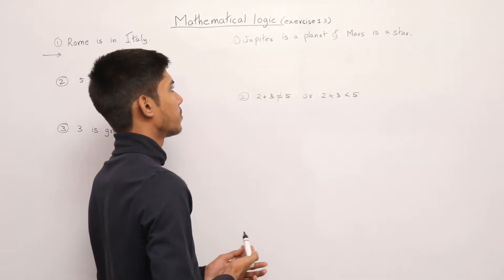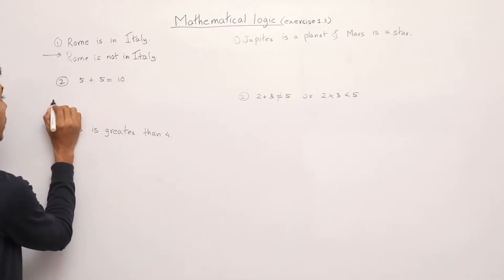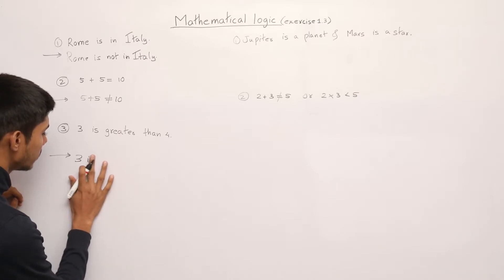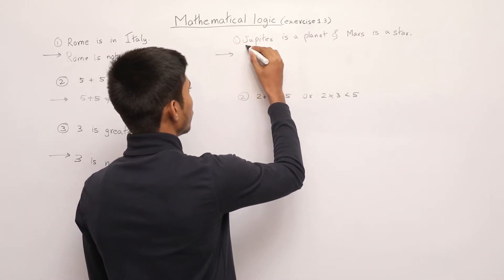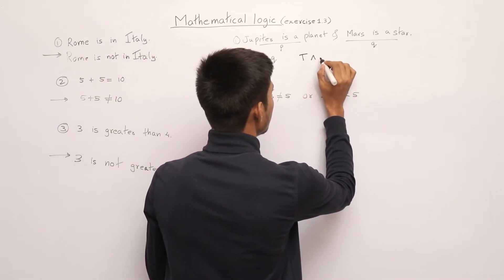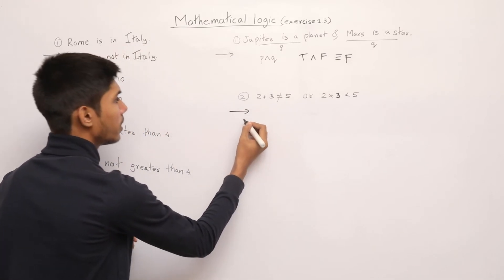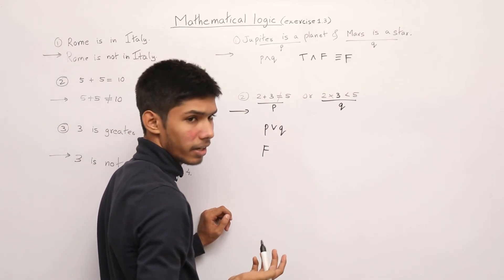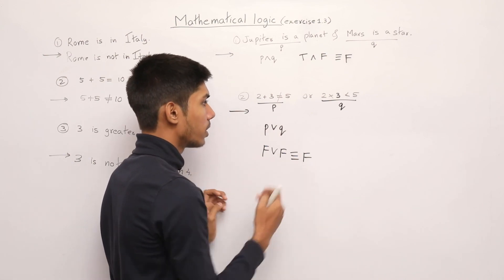Ex 1.3 Mathematical Logic | Maths | Digital Era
DigitalEra Comes Up With A New Video " Easiest Solution To MathematicalLogic "